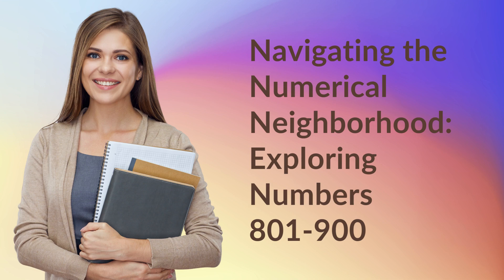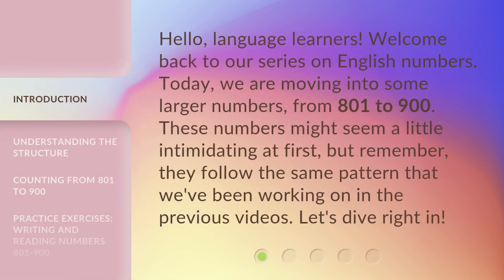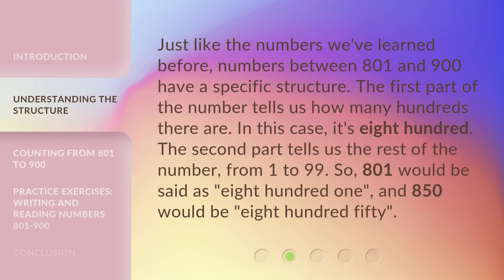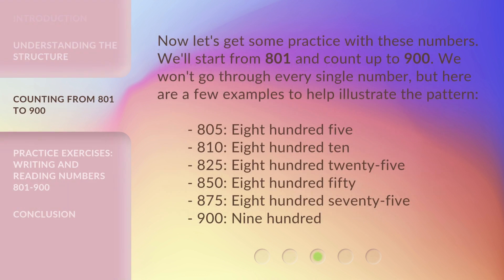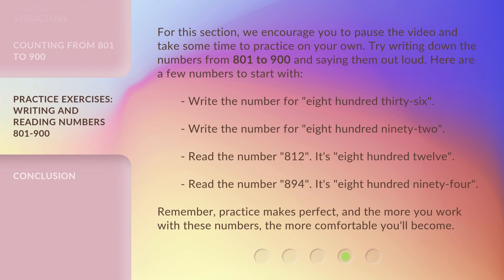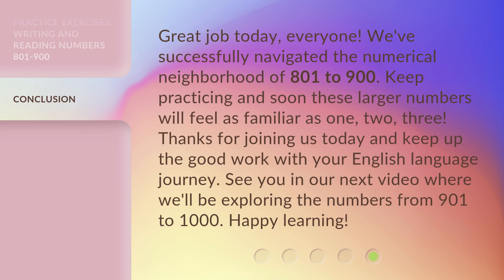Navigating the Numerical Neighborhood: Exploring Numbers 801-900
Mastering English Numbers: Navigating 801-900 • In this video, we explore the structure of English numbers between 801 and 900. Follow along as we count up, practice writing and reading numbers, and master this numerical neighborhood!

00:00 • Introduction - Navigating the Numerical Neighborhood: Exploring Numbers 801-900
00:35 • Understanding the Structure
01:05 • Counting from 801 to 900
01:41 • Practice Exercises: Writing and Reading Numbers 801-900